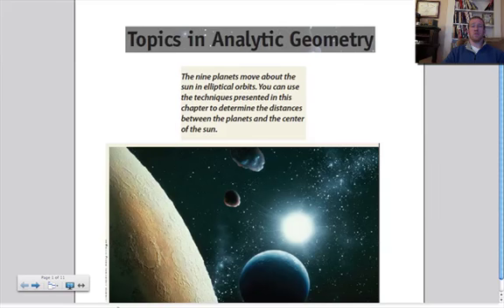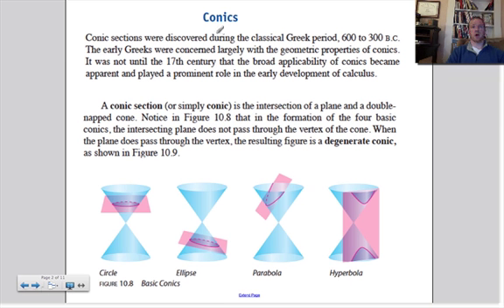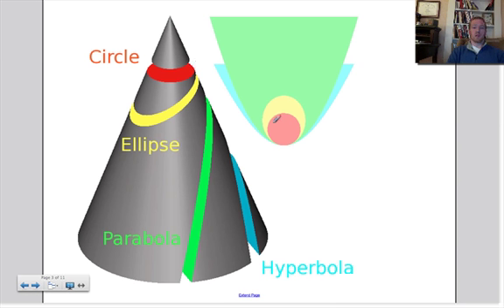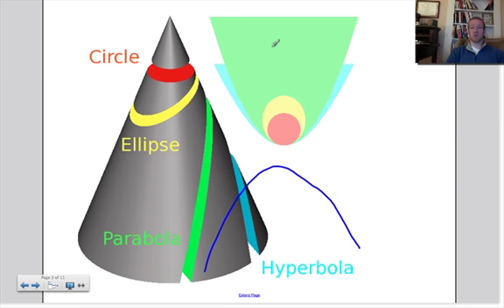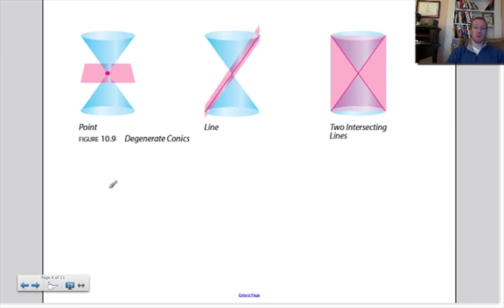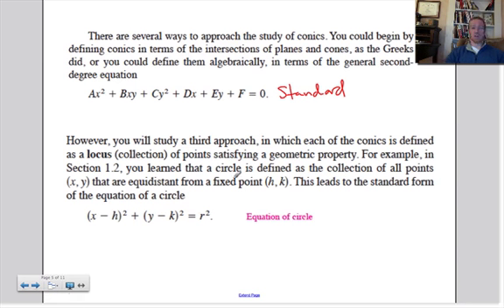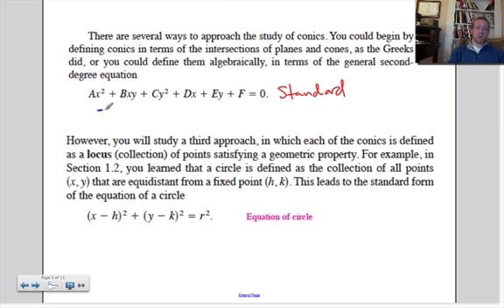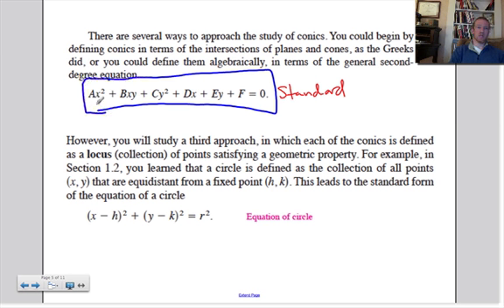conic sections_Brief Intro